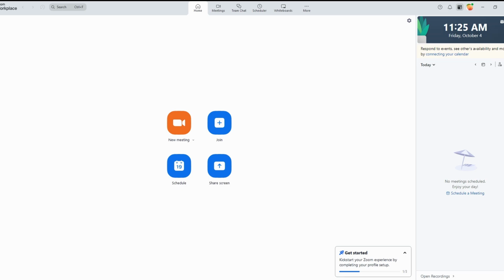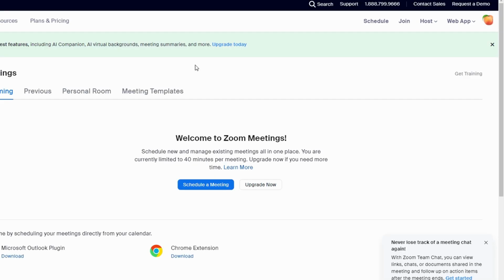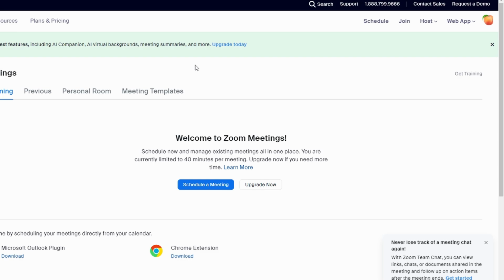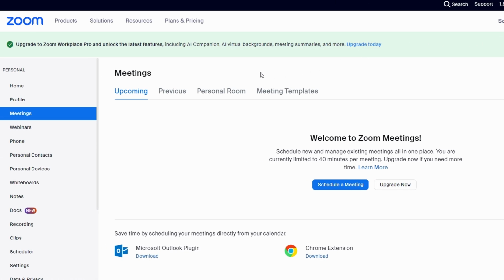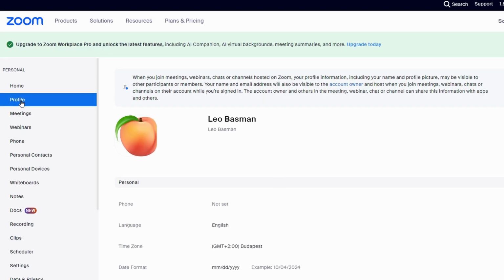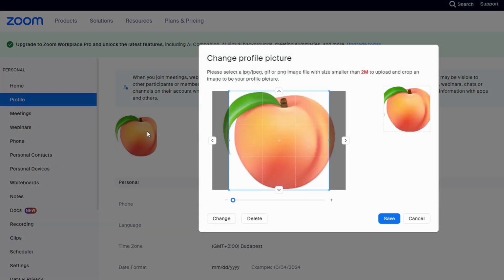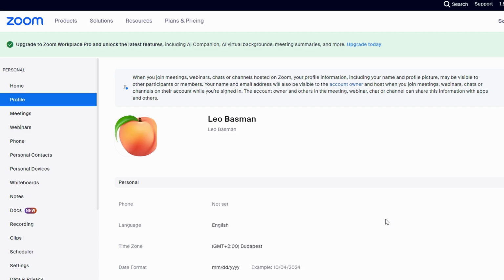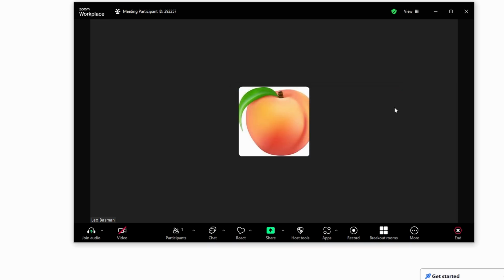How To Add Picture when Video Is Off Zoom Tutorial - 2025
In this video tutorial, you’ll learn how to set up a profile picture in Zoom that will appear when your camera is off. Here’s how you can do it step by step:

### Step-by-Step Guide:

- First, open your browser and visit the official Zoom website at [zoom.us] Sign in using your Zoom account credentials.

2. **Access Your Account Settings:**
   - After signing in, go to the **top-right corner** of the page and click on **"My Account"** to access your account settings.

3. **Go to Profile Settings:**
   - Once you’re on your account page, look at the menu on the left side. Click on **"Profile"** to access the section where you can edit your profile details, including your profile picture.

4. **Upload a Profile Picture:**
   - In the **Profile** section, hover over your current profile picture or the avatar if you don't have one yet. Click the **"Change"** option, then select **"Upload Image"**. Choose an image from your computer, adjust it to fit, and then click **"Save"**.

5. **Use Your Profile Picture in Meetings:**
   - Now, whenever you turn off your camera during a Zoom meeting, your profile picture will appear instead of a blank screen.

6. **Start a Meeting to Test:**
   - You can test this by starting a new Zoom meeting. Join without your camera, or turn it off after joining, and you’ll see that your profile picture is displayed for other participants.

### Recap:
By following these steps, you’ll have your profile picture visible in Zoom meetings even when your camera is off. It's a simple process but can make your meetings more personal, especially when you’re unable to use your camera.